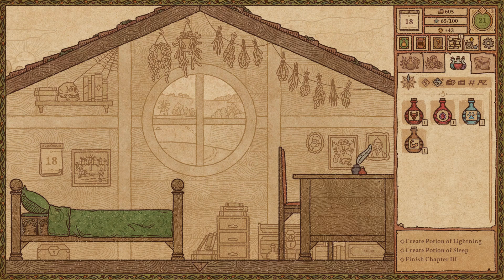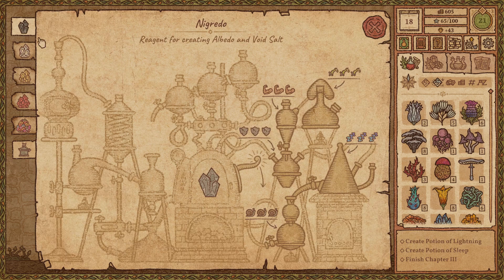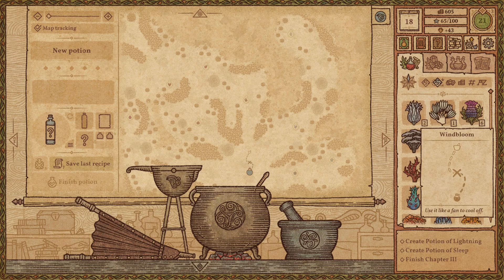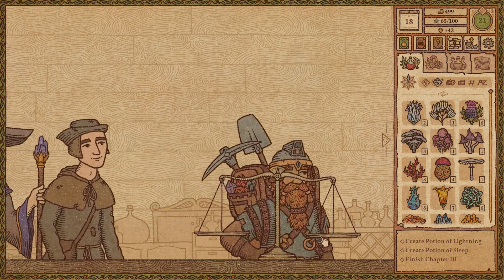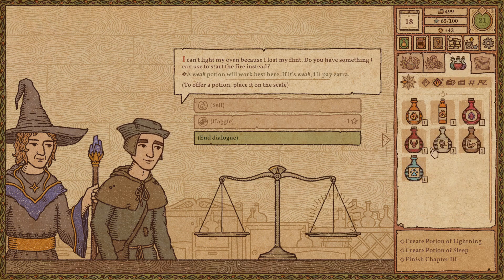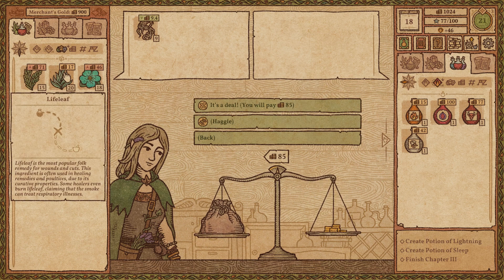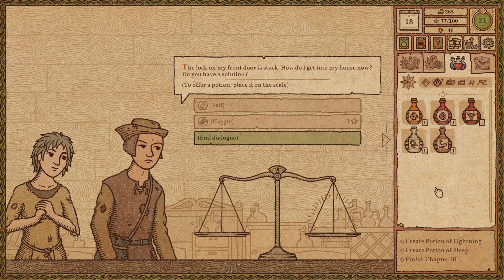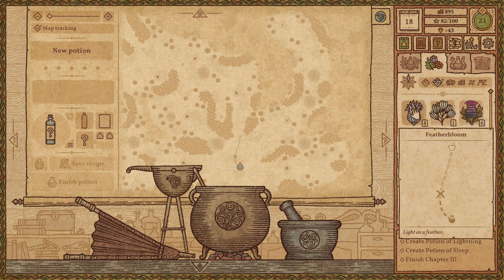Potion Craft, 12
Potion Craft is a unique and immersive alchemy simulation game that lets you experience the life of a medieval alchemist. You'll create potions by combining ingredients, experiment with different recipes, and manage your own alchemy shop. But it's not just about mixing ingredients; you'll need to balance the elements of your potions, manage your time and resources, and interact with customers who have their own needs and preferences. With stunning visuals, a rich lore, and a deep crafting system, Potion Craft offers a satisfying and engaging gameplay experience that will keep you hooked for hours. So grab your mortar and pestle, and let's see what kind of magical elixirs you can brew up!